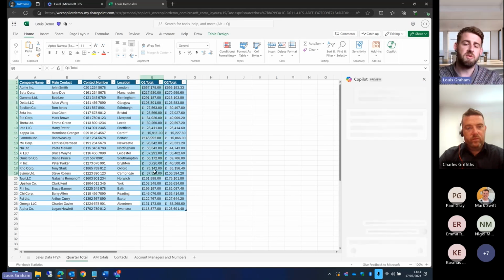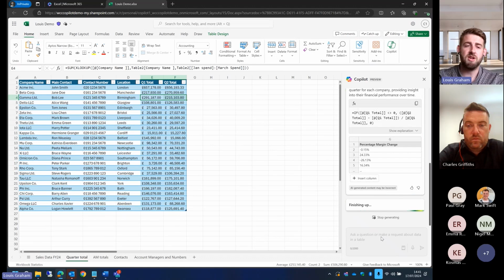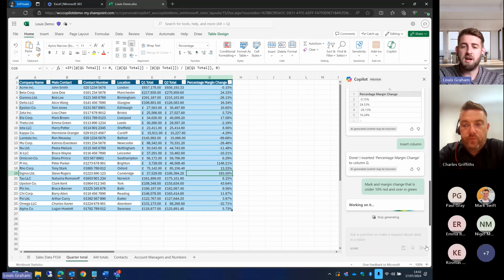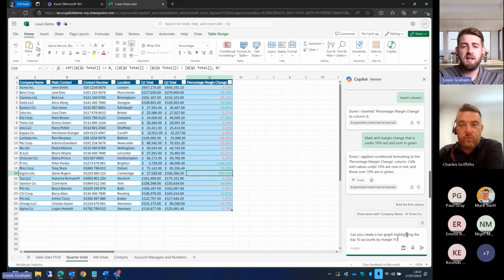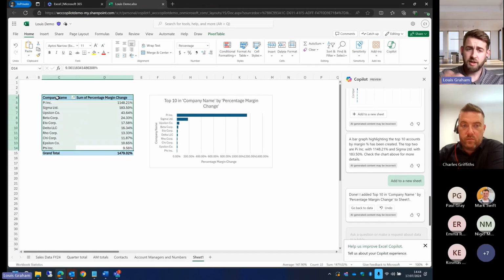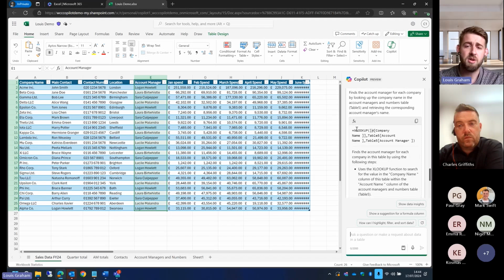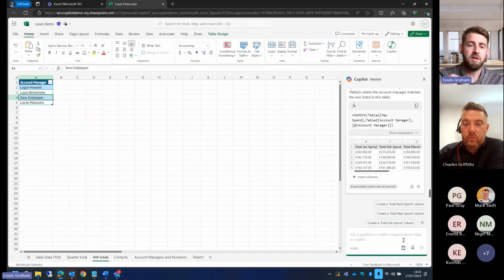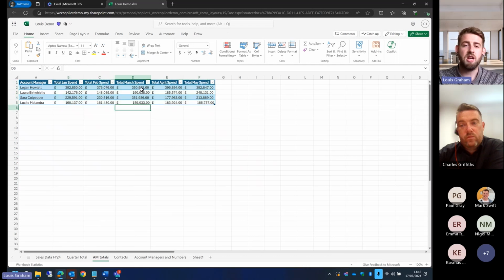How to analyse Sales Data with Copilot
Excel power users rejoice. No longer will your colleagues be coming to you for all their Excel related queries now there is Microsoft Copilot.

In this video, we dive into how to analyse your sales data with Copilot.